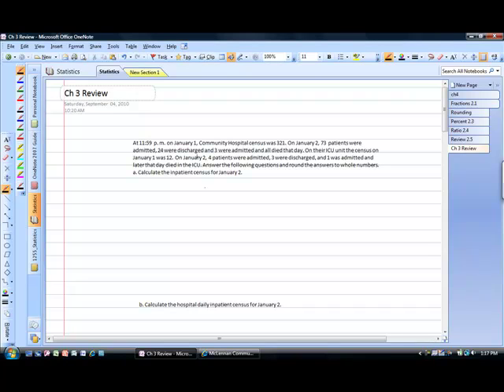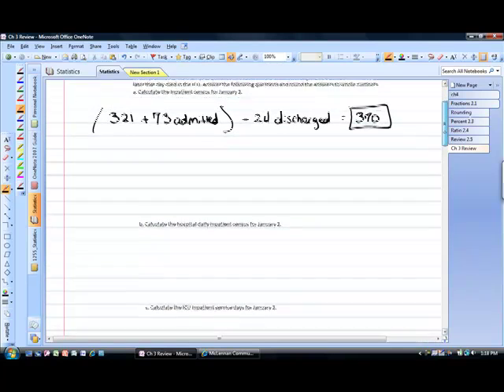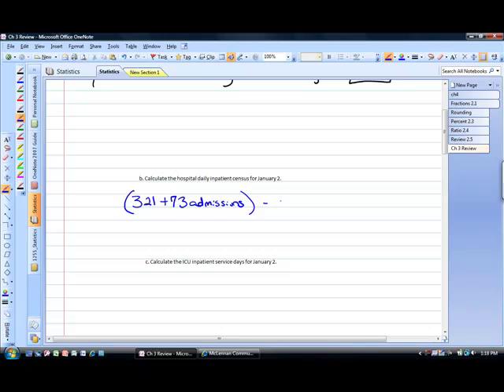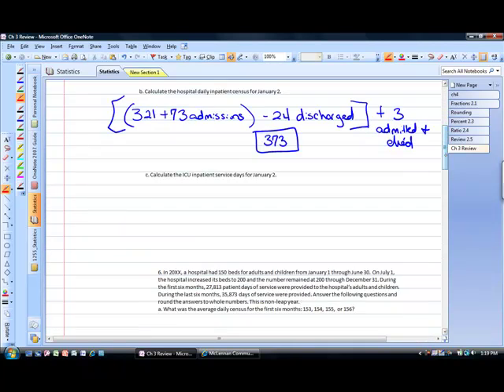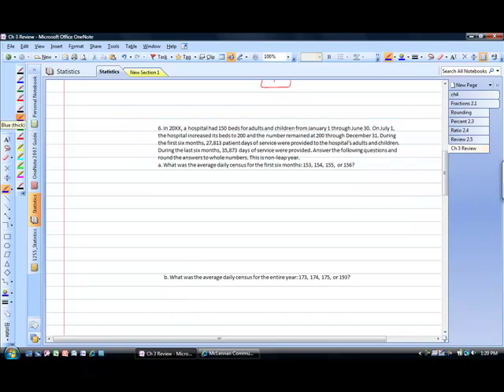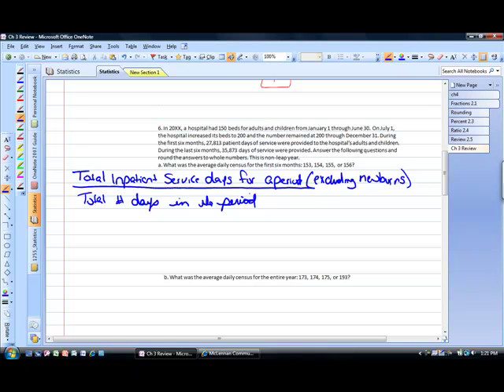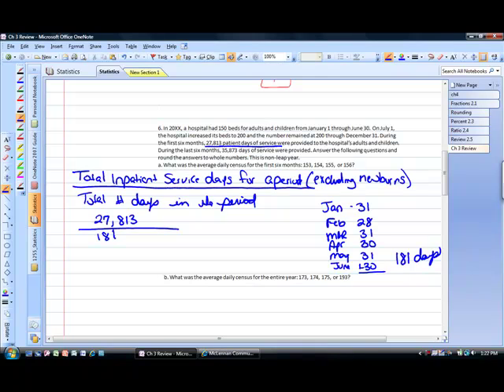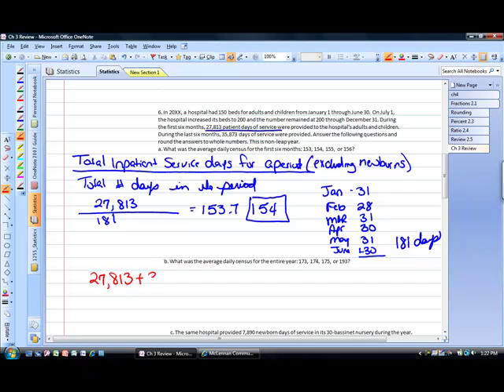Ch3 Review Average Daily Census